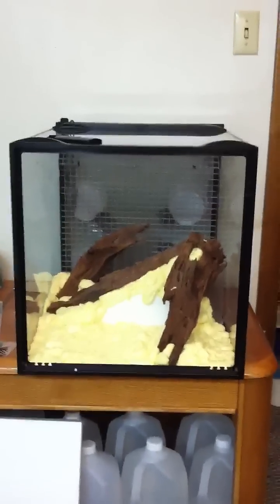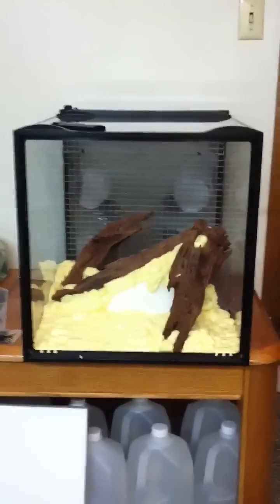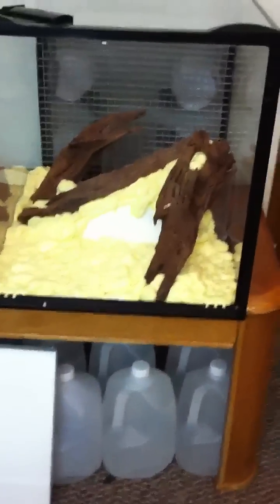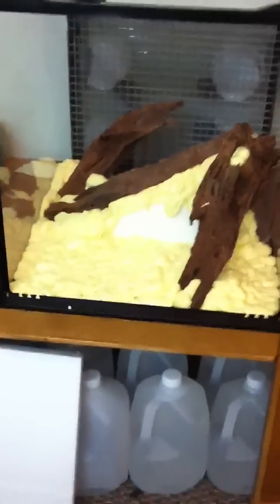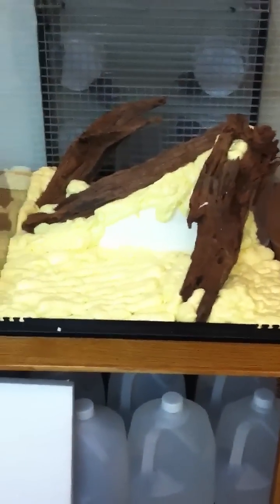Vivarium construction 2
Construction of a poison dart frog vivarium